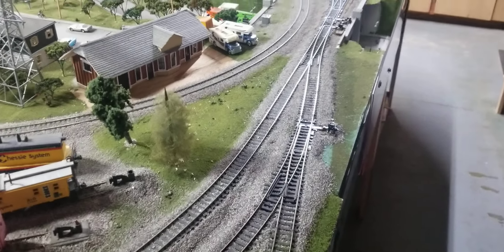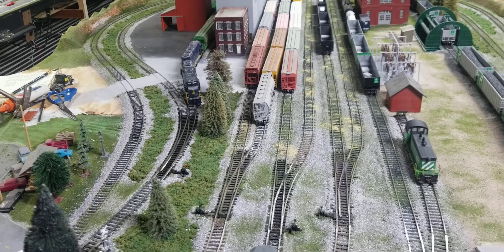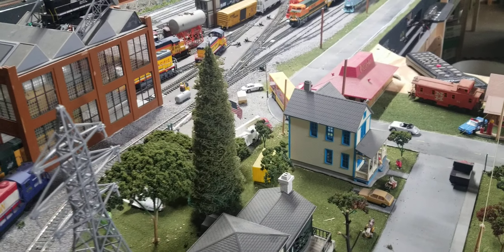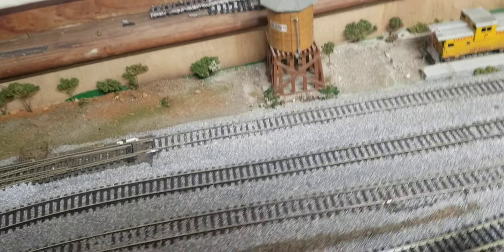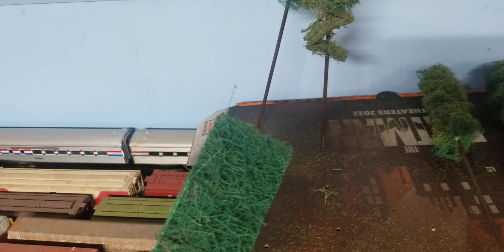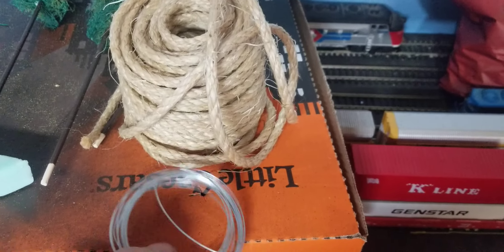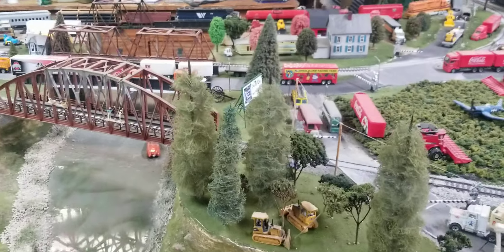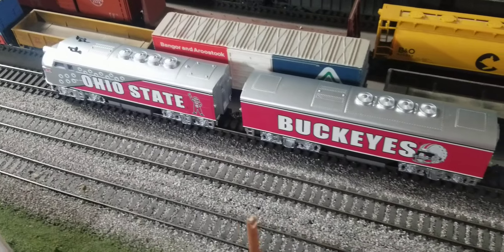ho scale update